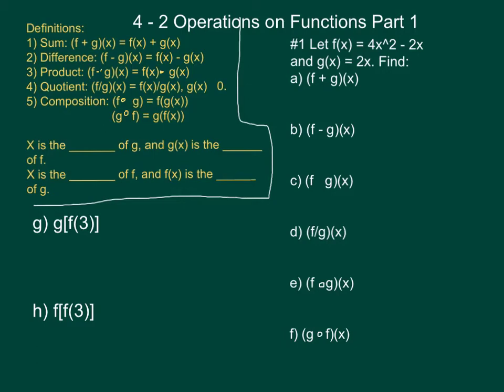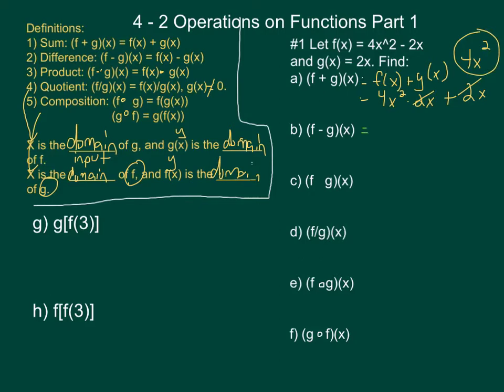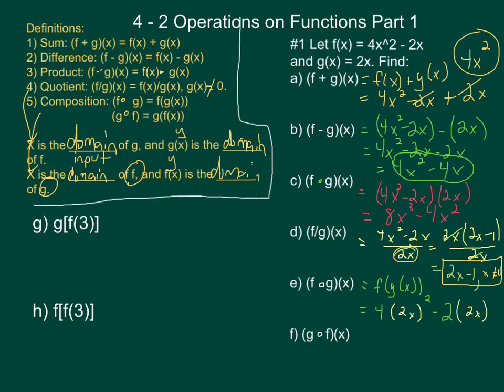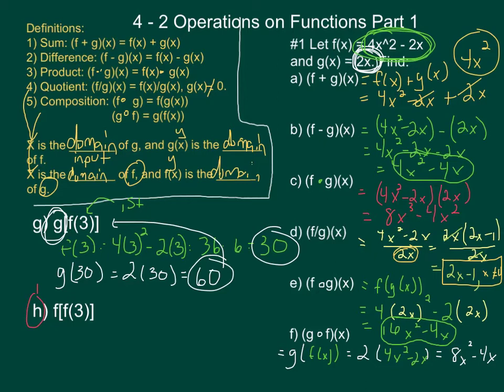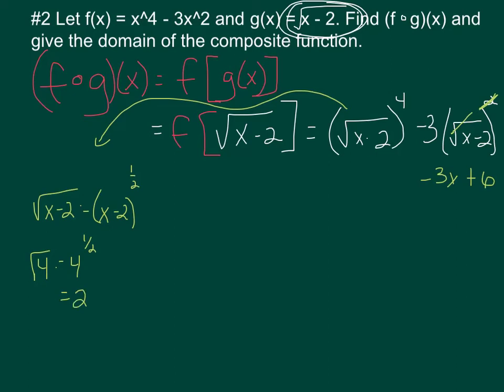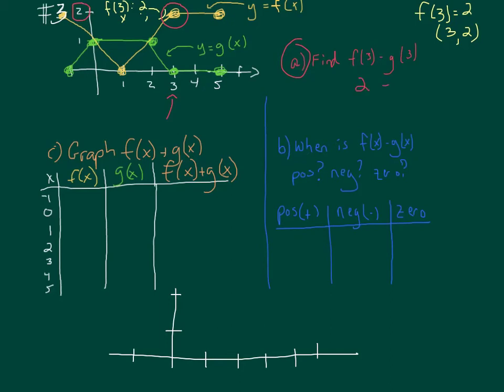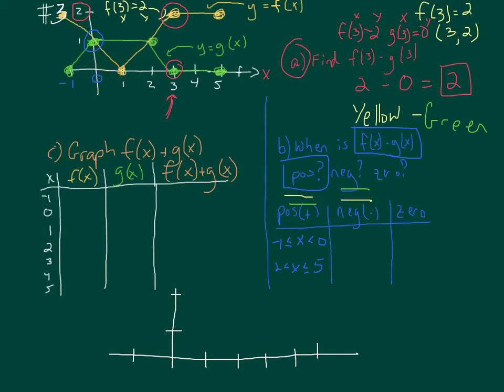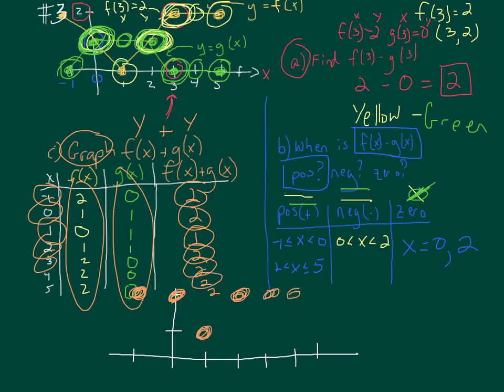4 - 2 Operations on Functions Part 1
4 - 2 Operations on Functions Part 1